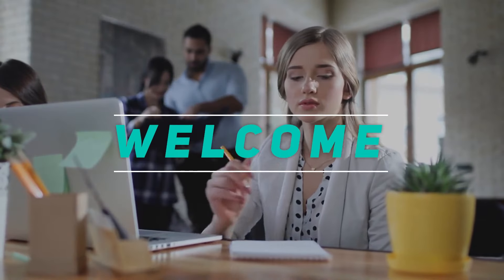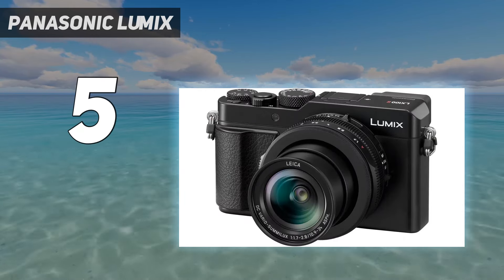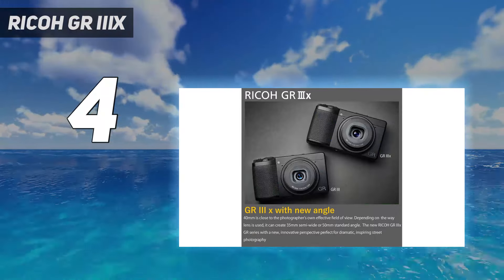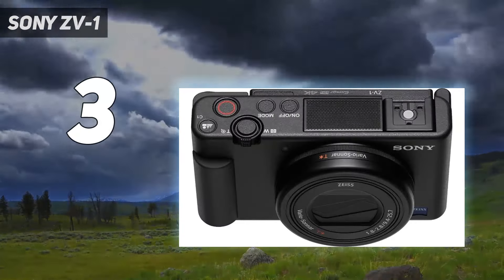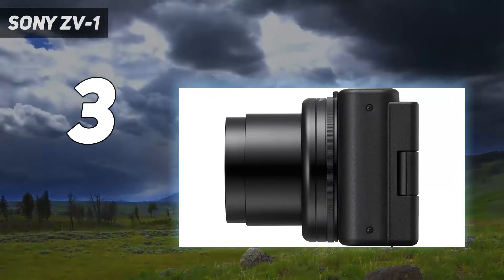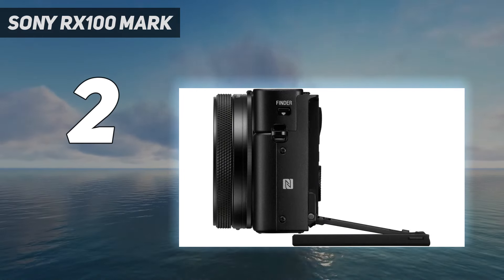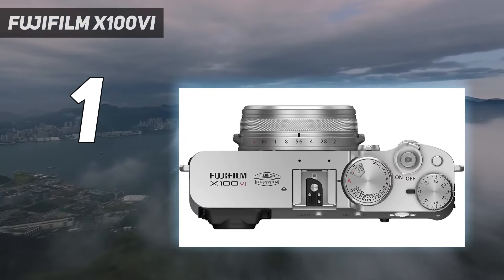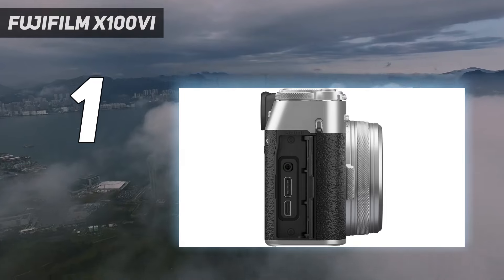Top 5 Best Point And Shoot Camera in 2024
Here is the Updated Prices of the Best Point And Shoot Camera in 2023!

Things that we mentioned in this video:
1. Fujifilm X100VI - B0CW17YXLS
2. Sony RX100 Mark  - B07VPQV7BY
3. Sony ZV-1 - B08965JV8D
4. Ricoh GR IIIx - B09GL1L694
5. Panasonic Lumix  - B07GQP8M3G